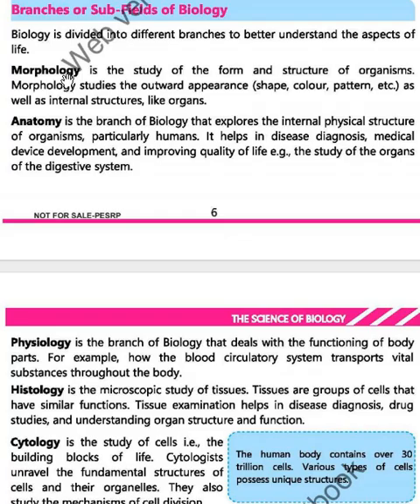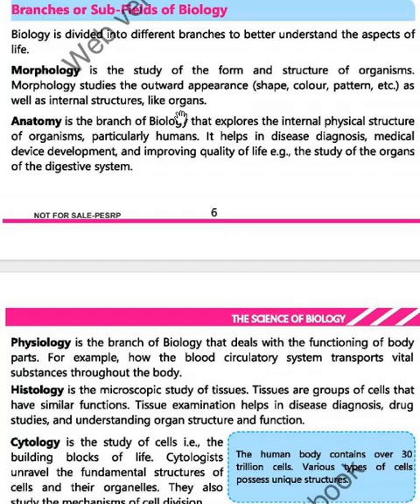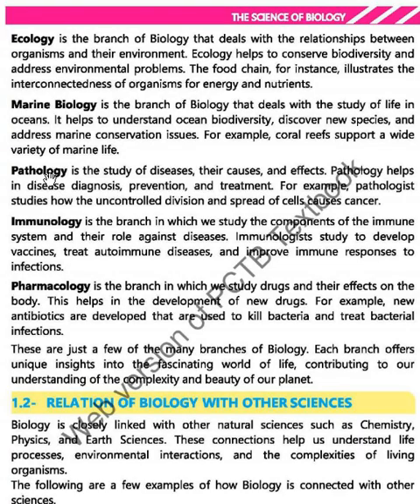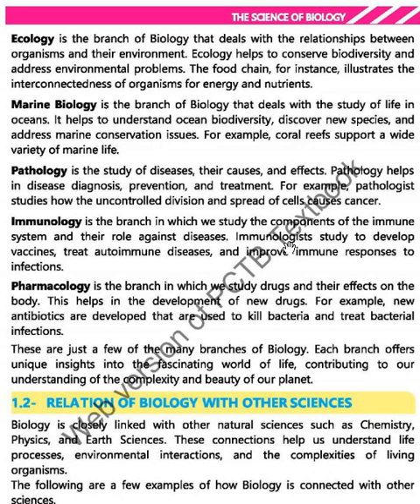Chapter 1: Topic: Branches and Sub- Fields of Biology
Chapter 1: The Science of Biology